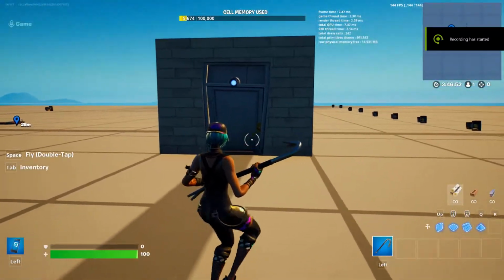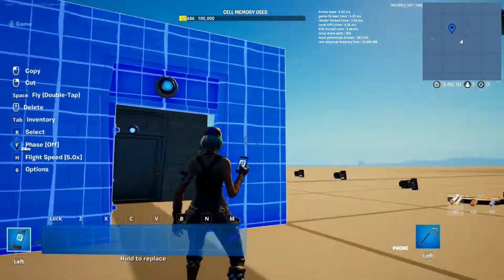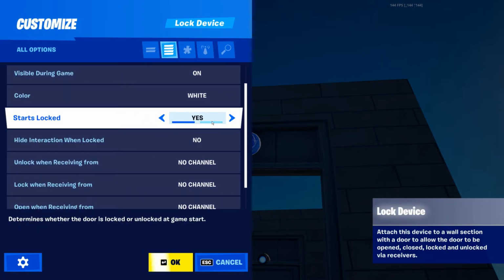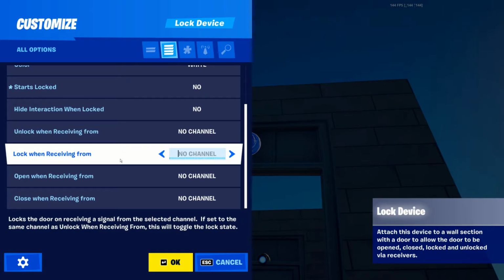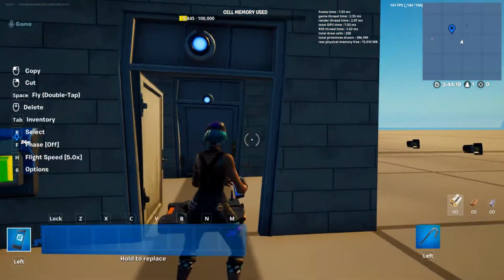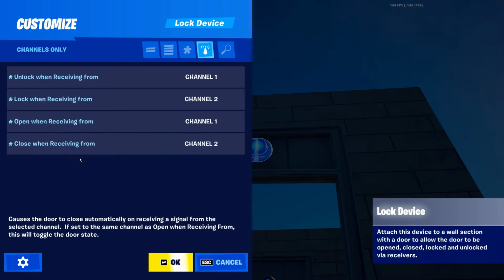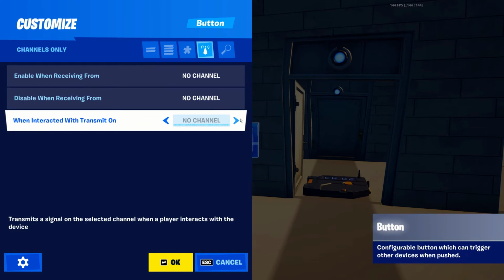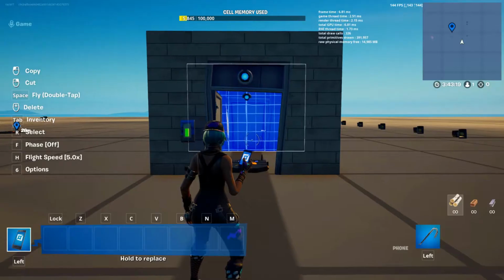Lock Device Making A Locked Door